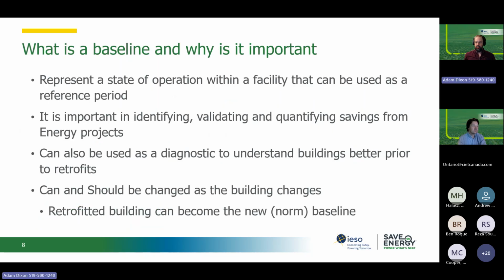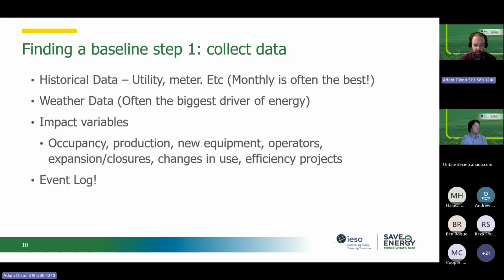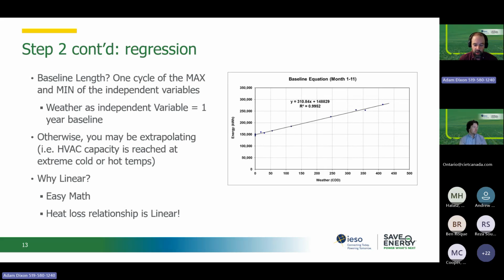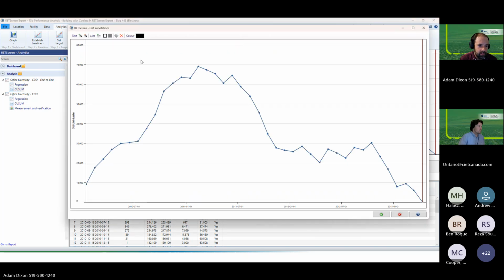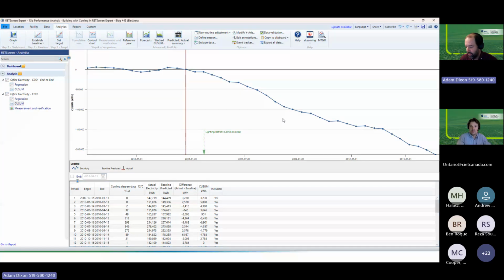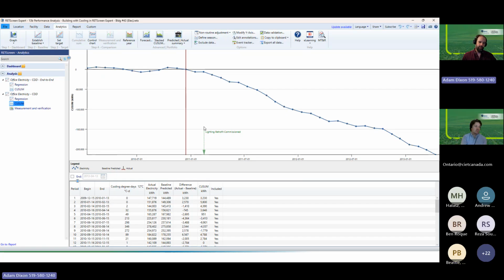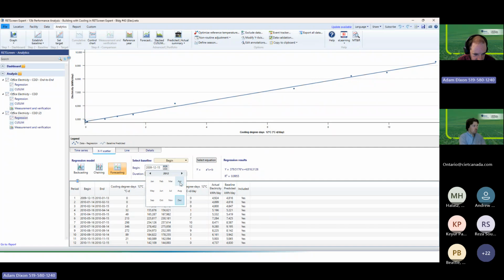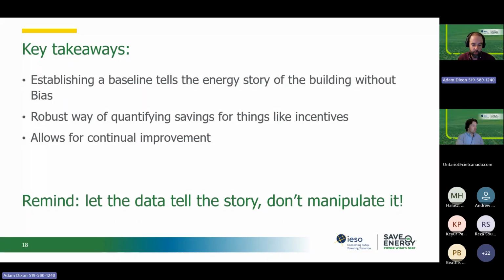Energy Fundamentals: Developing a Facility Energy Model Baseline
On August 19th, Save on Energy hosted the final session of the Understanding Energy Data Series.